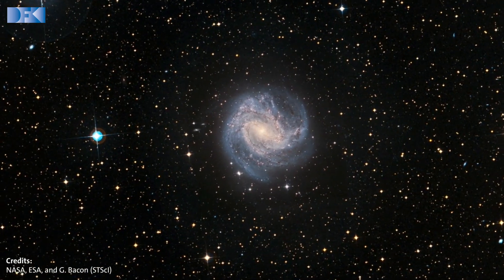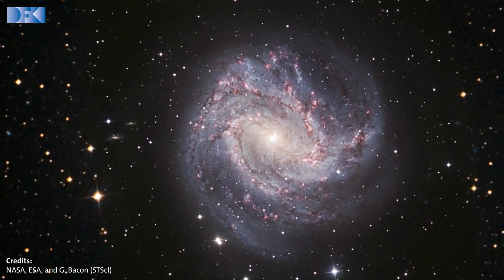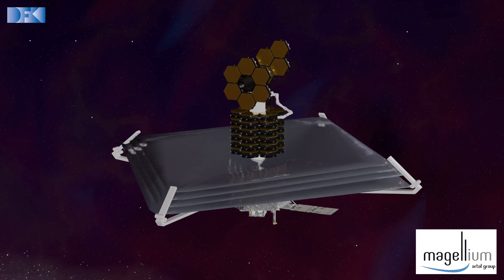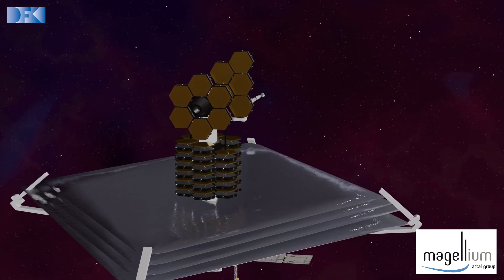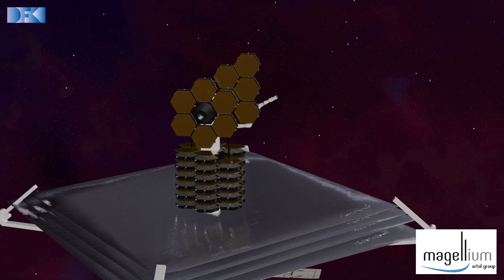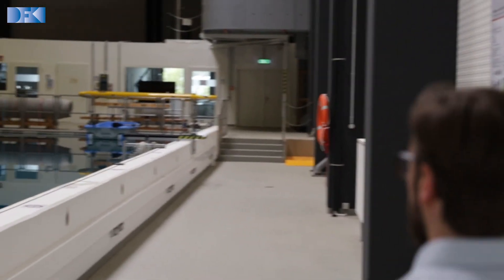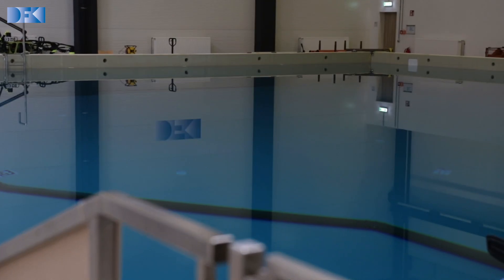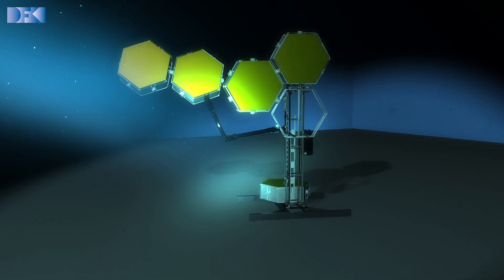PULSAR - Prototype of an Ultra Large Structure Assembly Robot - Next Generation Space Telescopes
The size of objects which can be deployed in space as a single piece is very limited by today’s launch vehicles. Large structures, such as next generation space telescopes, thus rely on technology to enable the assembly directly in orbit. The EU H2020 project PULSAR aims to develop and demonstrate key technologies for this challenging endeavor using autonomous robotics. Based on the assembly of a large space telescope, PULSAR will demonstrate the assembly process both on ground and in an underwater zero-buoyancy test facility.

The opinions and arguments expressed reflect only the author‘s view and reflect in no way the European Commission‘s opinions. The European Commission is not responsible for any use that may be made of the information it contains.